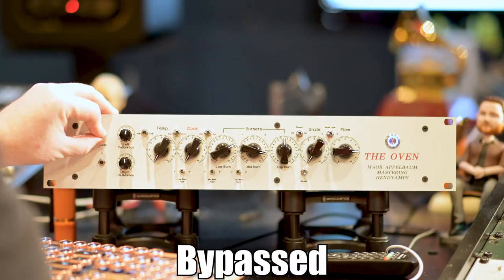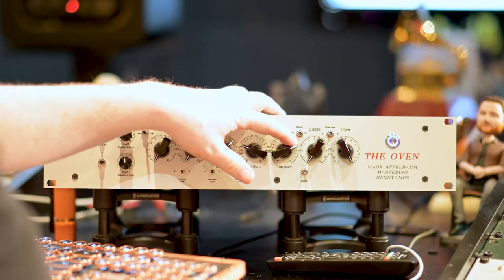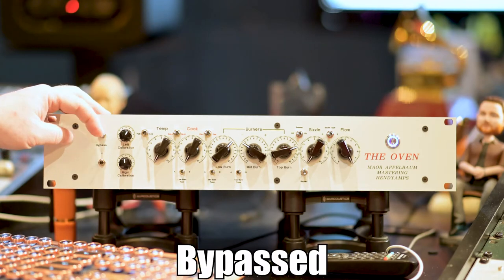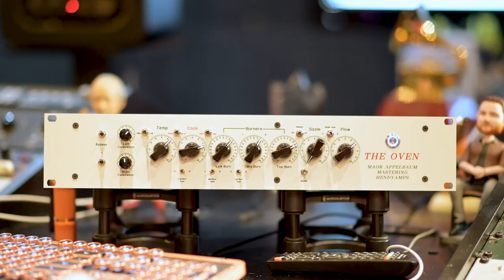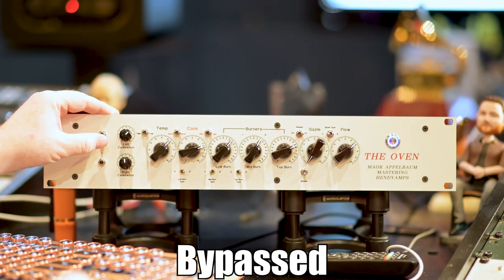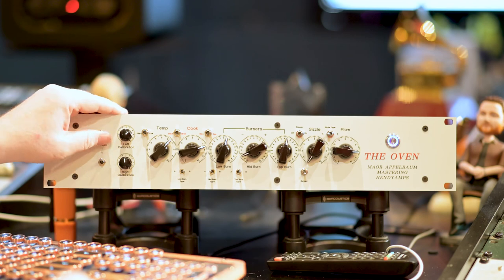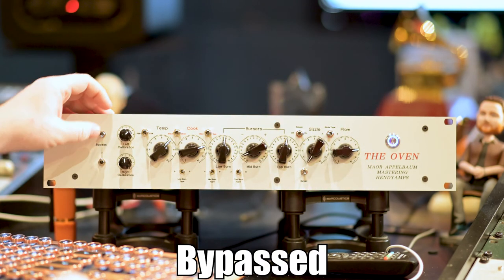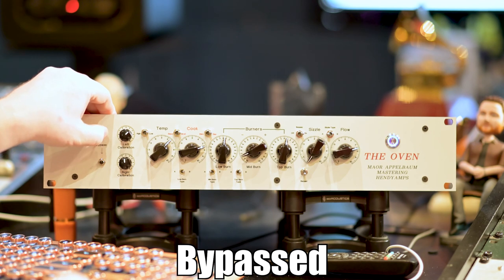Oven Demo #7 With Bob Horn - Electric Bass